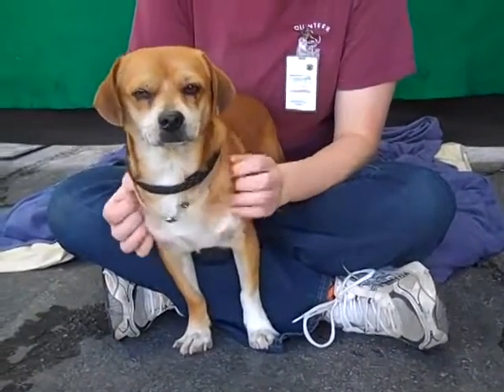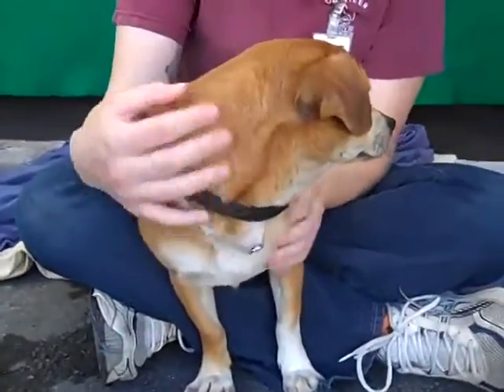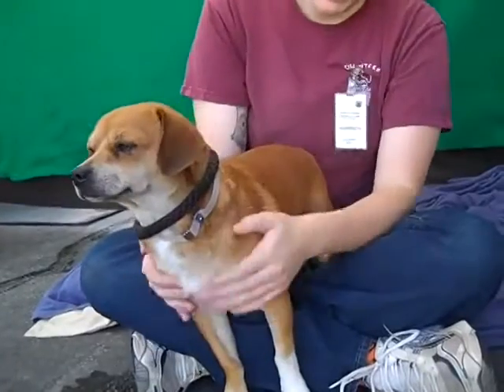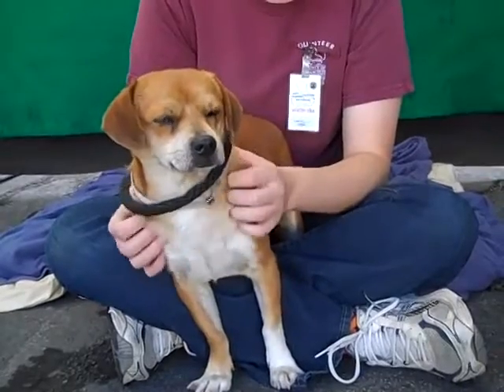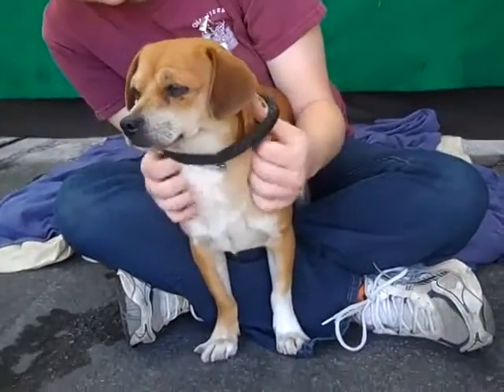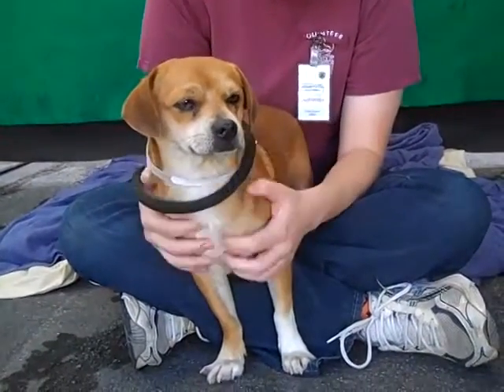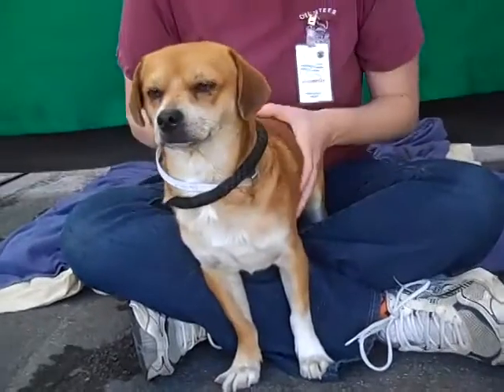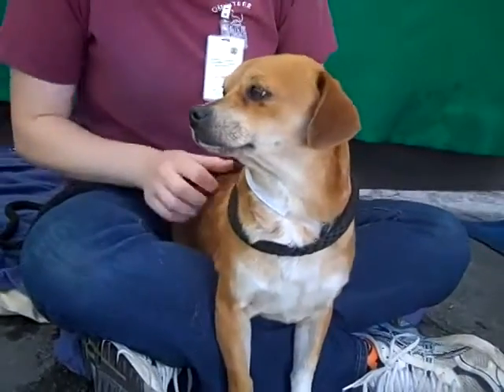A4781708 Maxwell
pets
pets 101
petsmart
pets interrupting yoga
pets add life
pet shop boys
petsami
pet shop
pets deadmau5
pets 101 chinchilla
supplies
supplies motherfuker
supplies haul
supplies motherfuker vine
supplies haul 2014
supplies for school
supplies you will need college
supplies you need for a puppy
supplies for a new puppy
supplies uhf
supplies asian
school supplies beat
hairbow supplies etc
school supplies esl
party supplies easy rider
best school supplies ever
supplies for school
supplies for arson
supplies for high school
supplies for a puppy
supplies for the other side
supplies haul
supplies haul 2014
school supplies haul 2014
school supplies haul 2014-15
art supplies haul
supplies joke